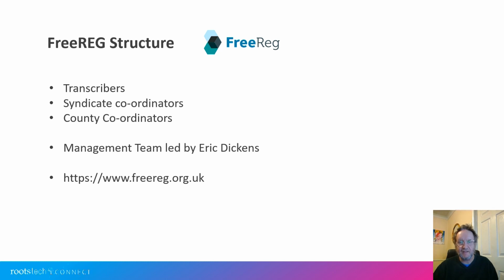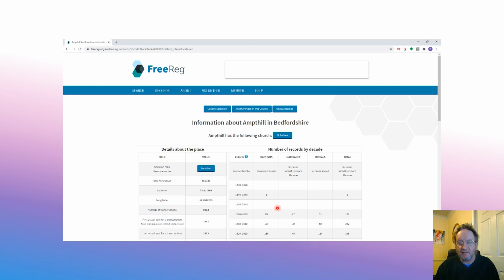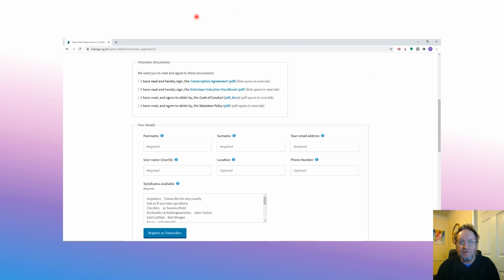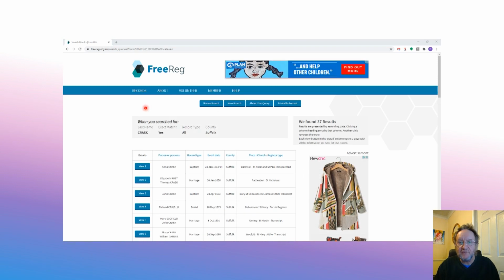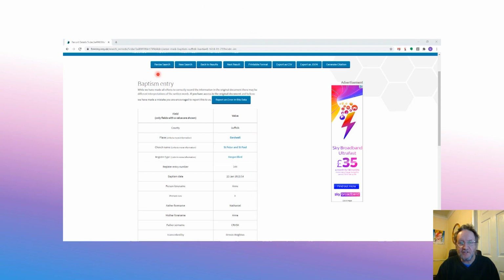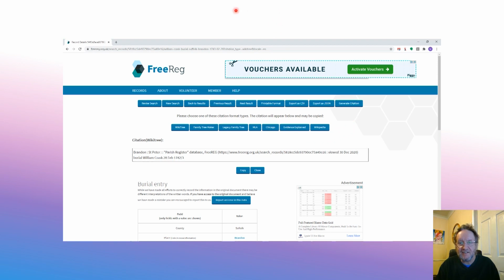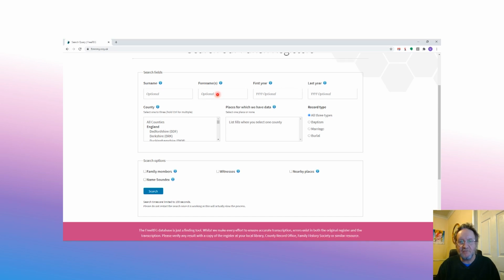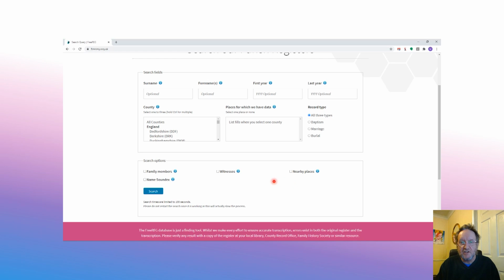FreeREG: What Is It and How to Use It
A look at the FreeREG project and search engine, an in-progress transcription project to make the parish registers of the United Kingdom (England, Wales, Scotland, Northern Ireland) and Ireland, available free on the Internet.